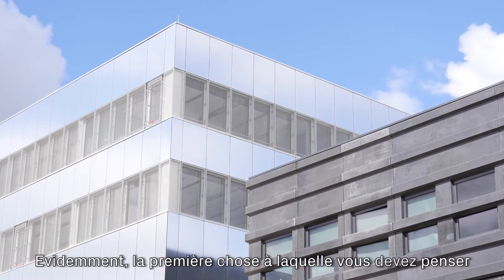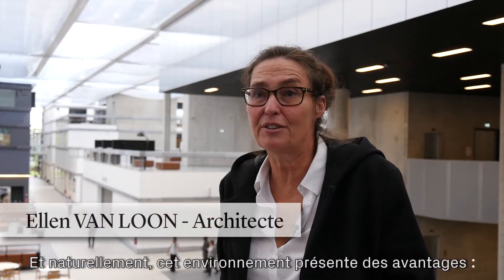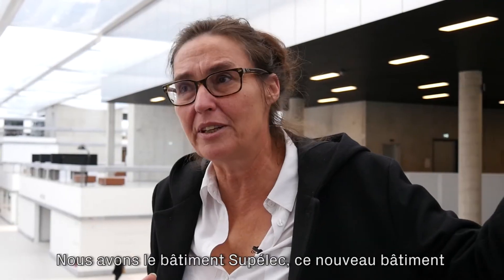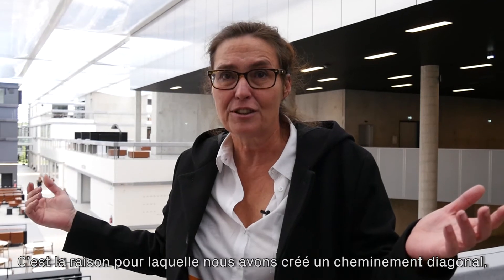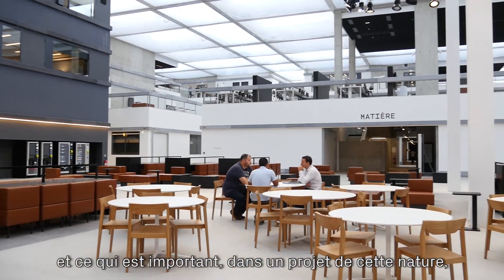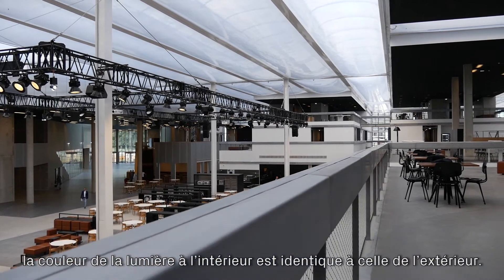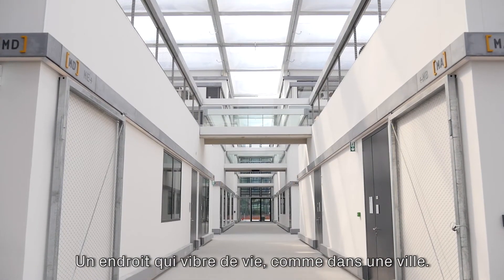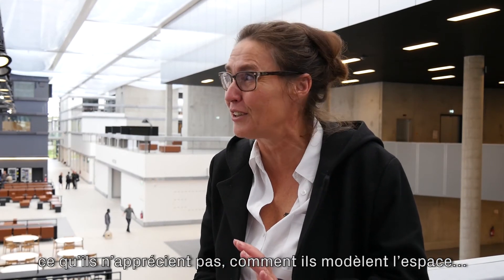Ecole Centrale/Supélec à Paris-Saclay, Agence OMA